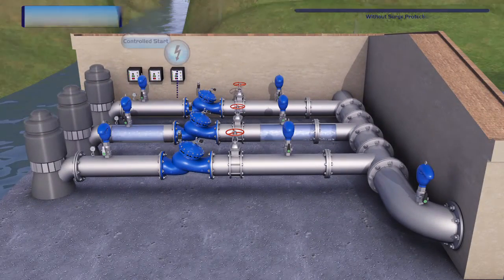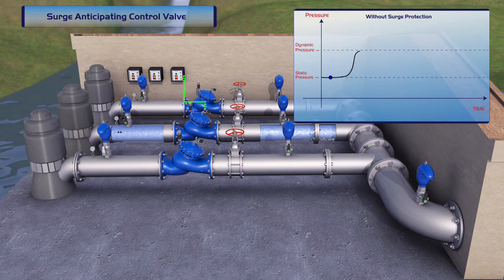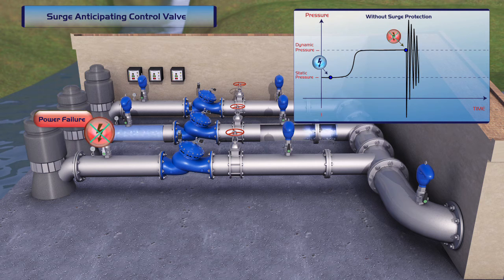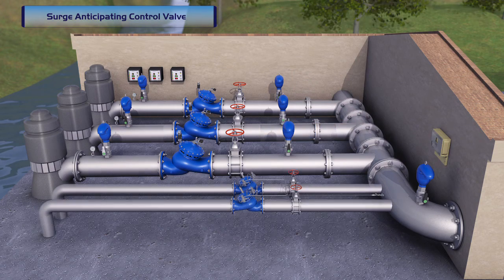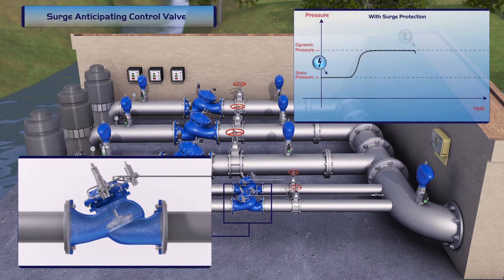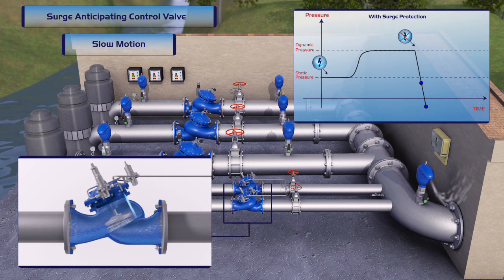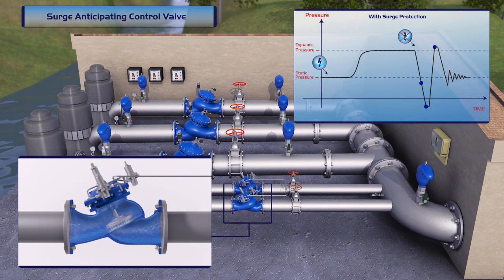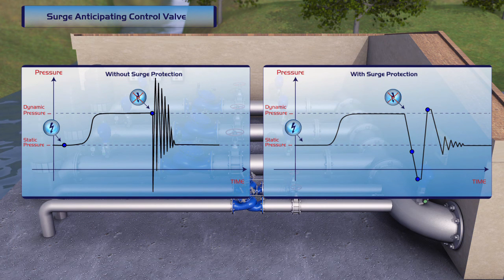BERMAD 735 Surge Anticipating Control Valve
Watch this video to see how the BERMAD Surge Anticipating Valve protects pumping stations against damage from surge and water hammers.